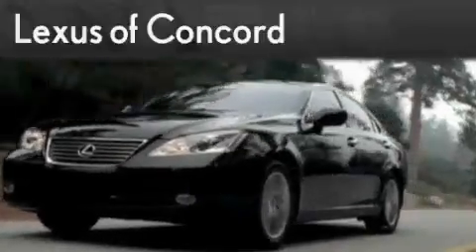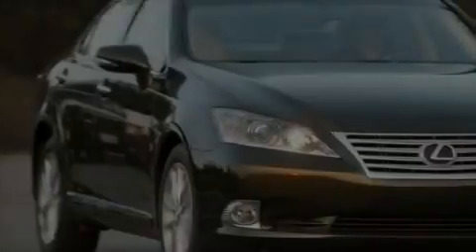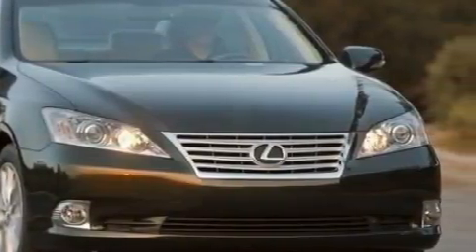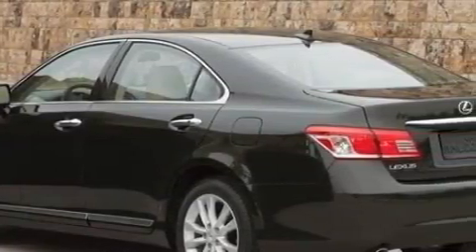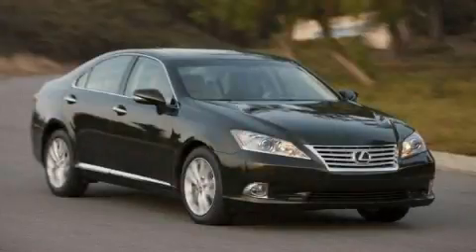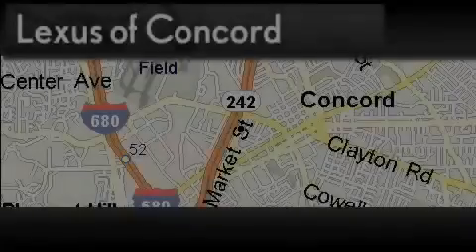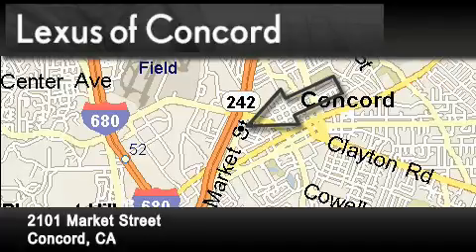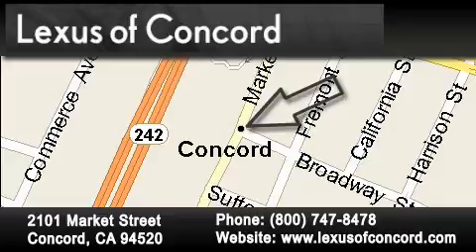2010 Lexus ES 350 Pleasanton CA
Year: 2010
 Make: Lexus
 Model: ES 350
 Engine: Gas V6 3.5L/210
 Trans.: Automatic
 Exterior: Starfire Pearl
 Miles: 15
 Interior: LA00/IVORY/ECRU

 2010 Lexus ES 350 Concord CA